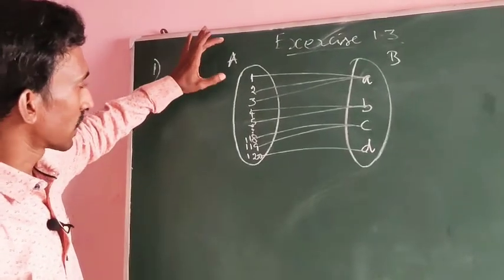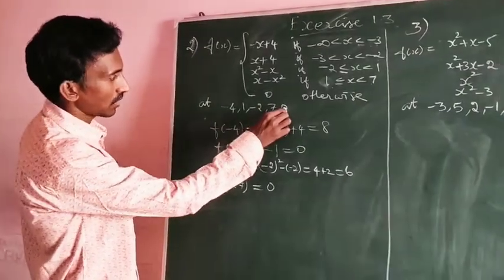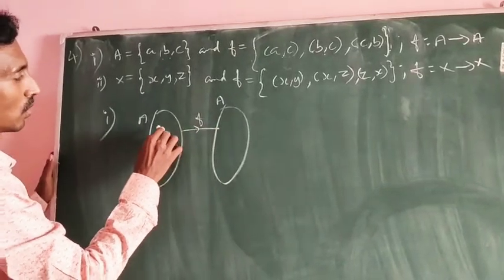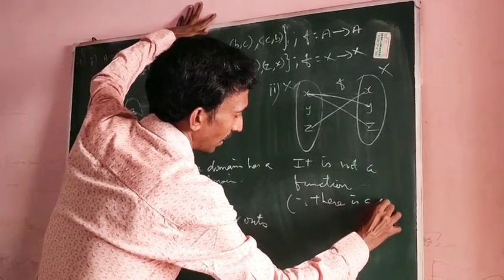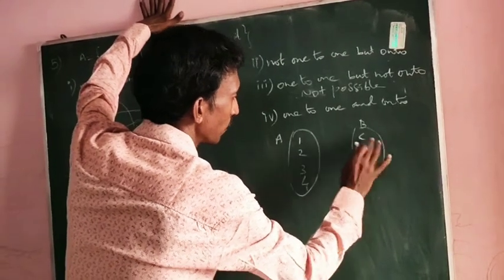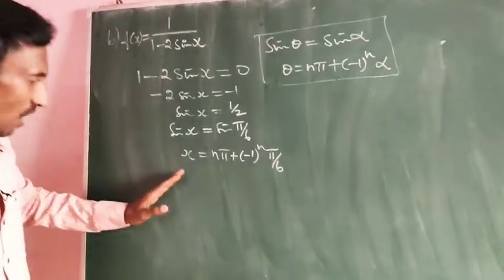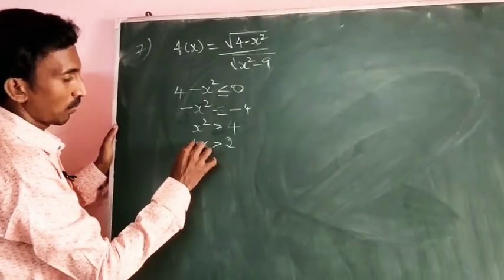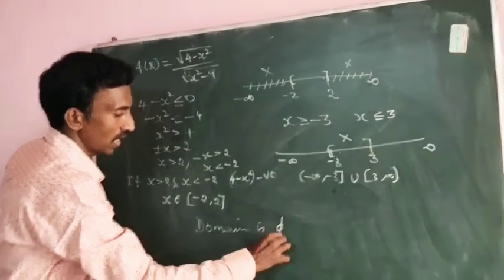Functions| 11th Std|Exercise 1.3|English |Mathematrix Beni